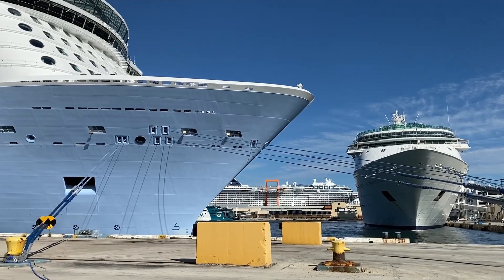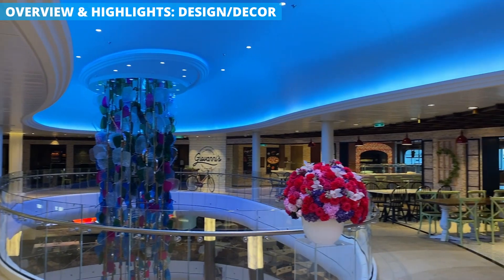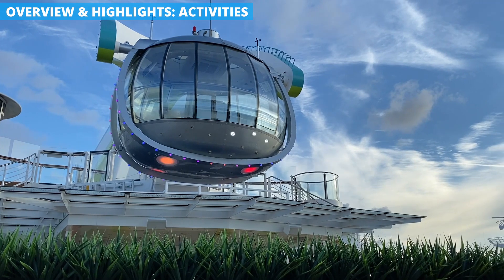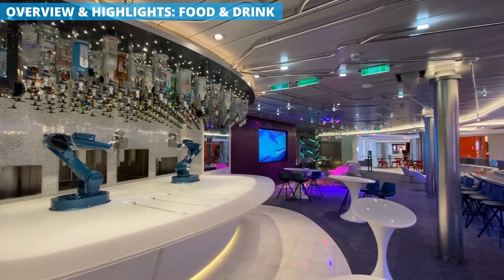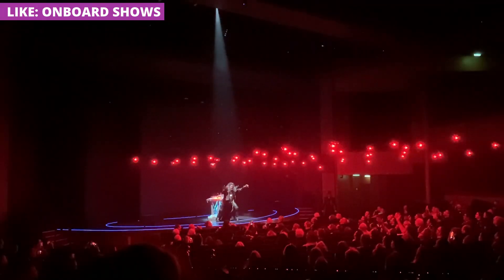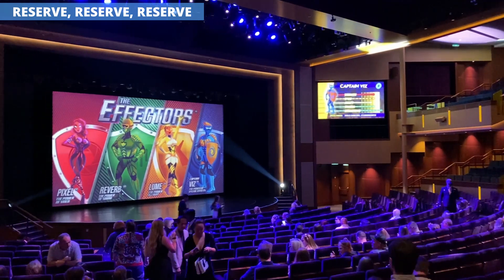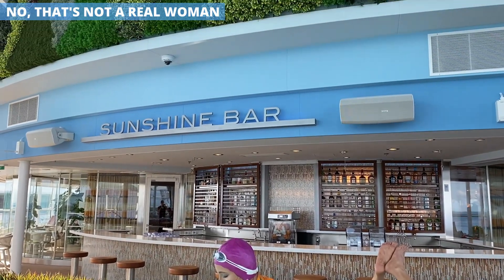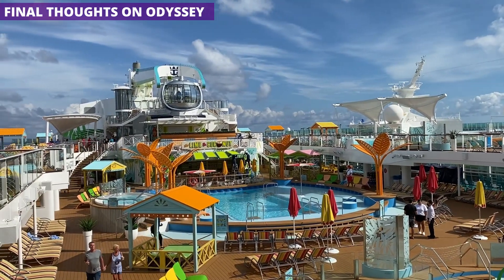Odyssey of the Seas SUPER Tour: Full Guide, Review, Tips, and Things to Know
Odyssey of the Seas is the latest ship in Royal Caribbean's Quantum class. So what can you expect if you're onboard? After a recent cruise on the ship, we have tons of info, a tour, and details about the vessel.

Check out video around the ship, our thoughts on Odyssey, along with lots of tips and things to know about sailing. If you're about to set sail, you don't want to miss this.